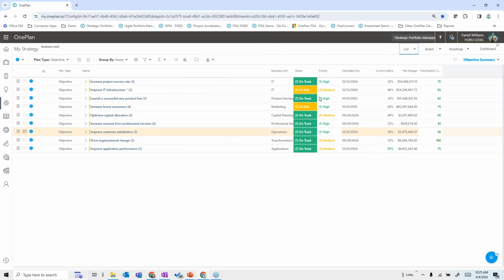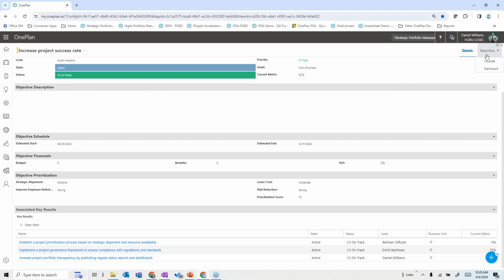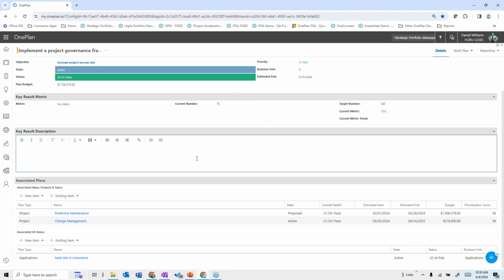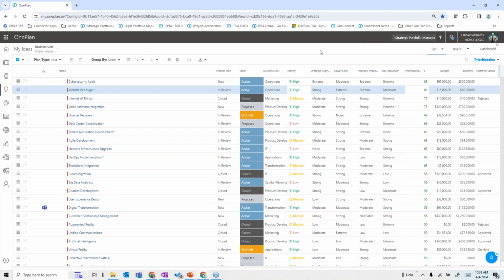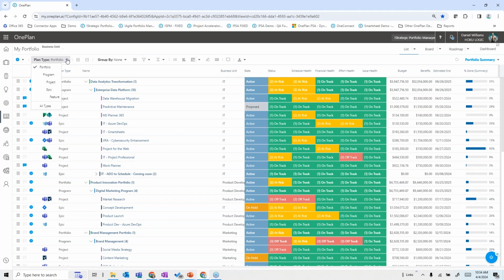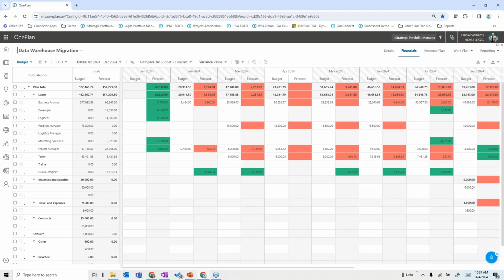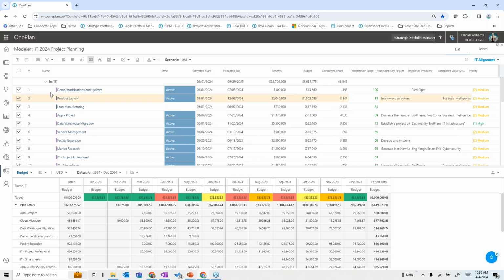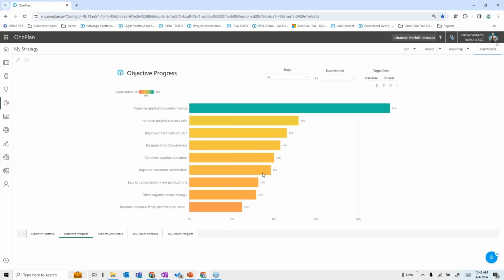Corporate Strategy Team Demo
Discover how OnePlan helps model objectives, key results, and strategic plans with unparalleled flexibility and configurability. Learn how to integrate various organizational structures, manage portfolios, and prioritize projects effectively. See firsthand how OnePlan's advanced features, including AI-powered decision-making, project portfolio management, and resource planning, can transform your strategy execution. 📊🚀

Enhance your strategy management with OnePlan!

✅ About OnePlan.